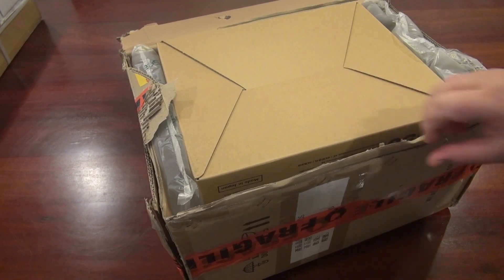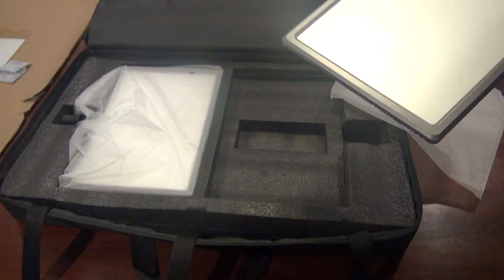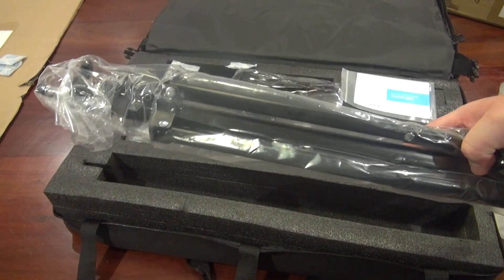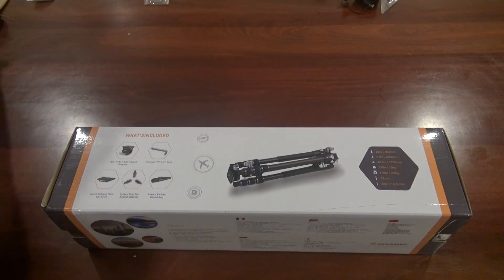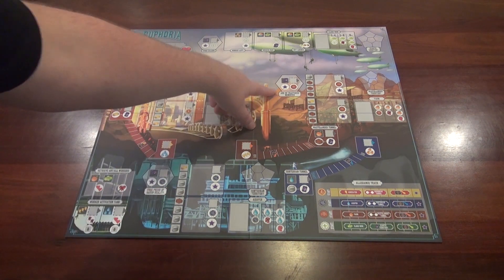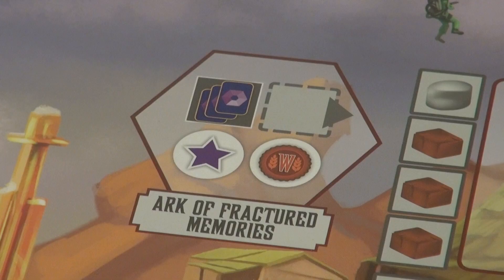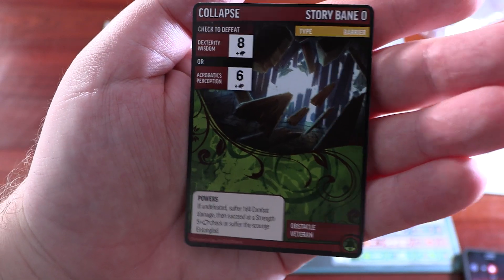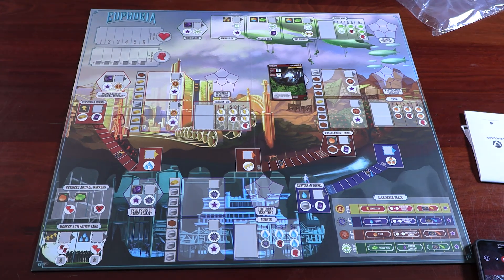Channel Update + What's in the Box